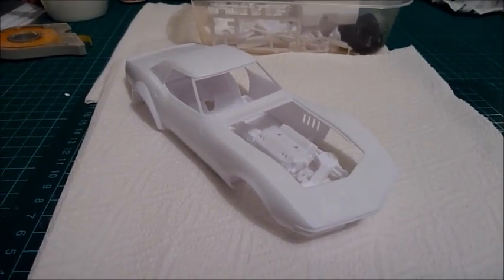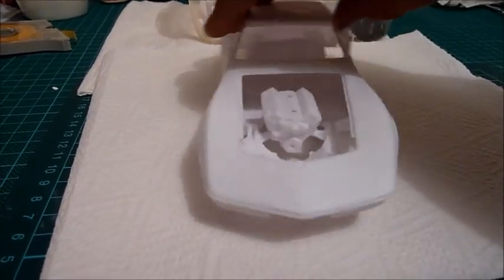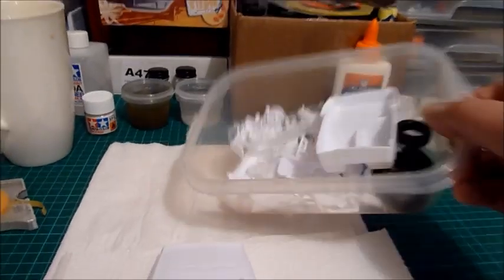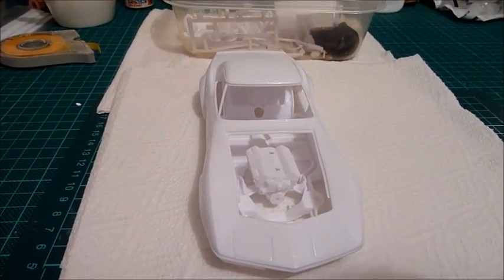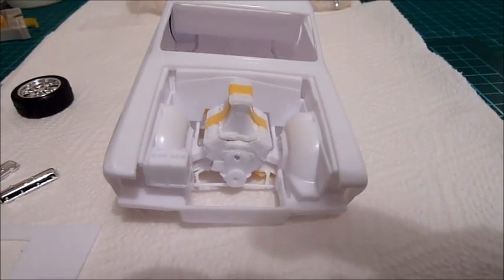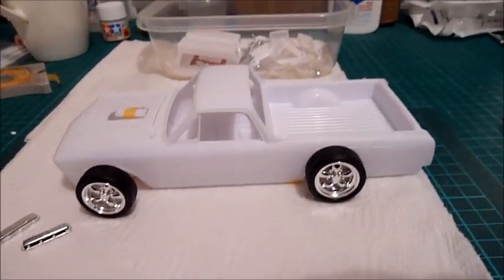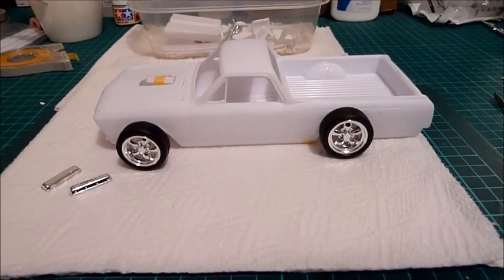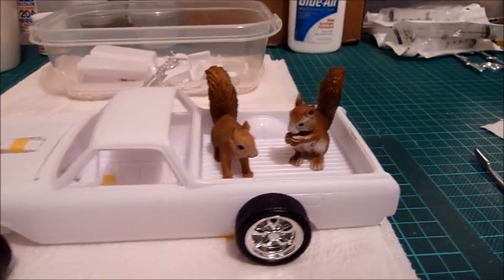Scratchy's Speed Shop Dave Parker Tribute Build Update #1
Scratchy's Speed Shop Dave Parker Tribute Build Update #1 22/04/2013